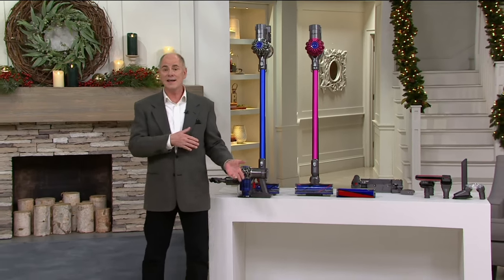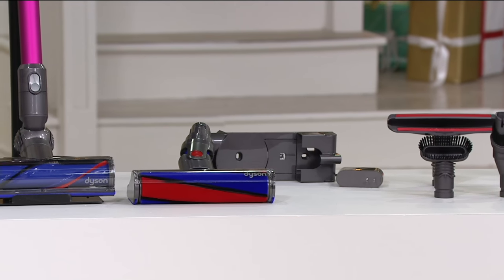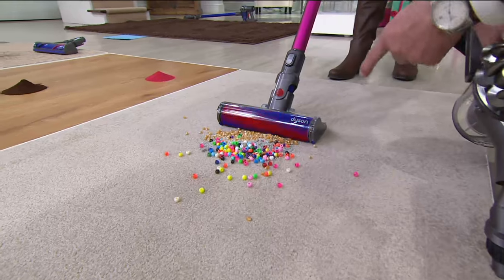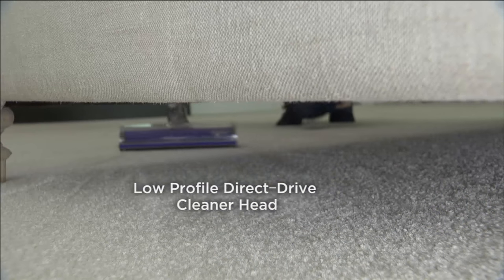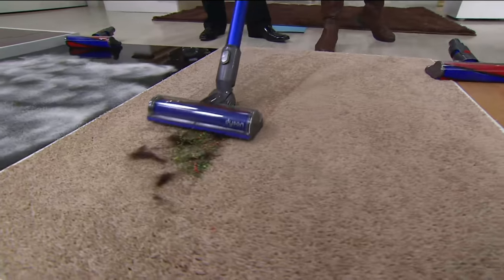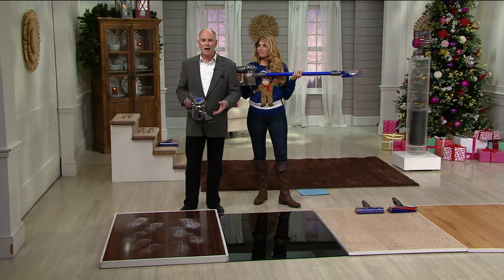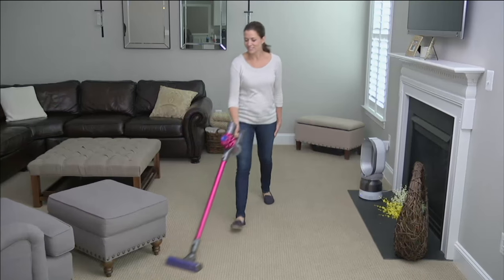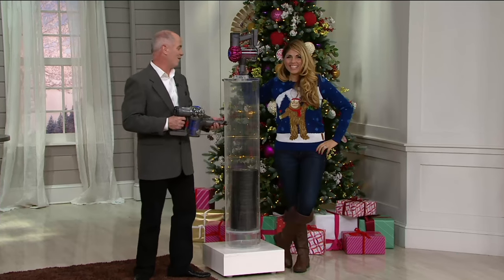Dyson V6 Motorhead Pro Cordfree Vacuum w/Fluffy Head & 5 Attachments on QVC